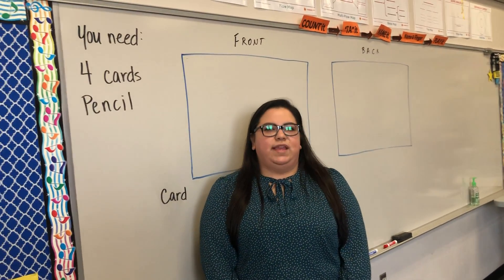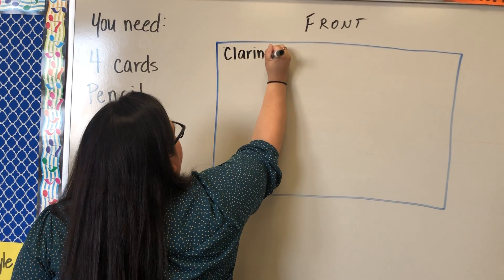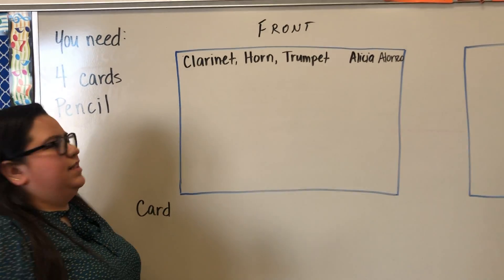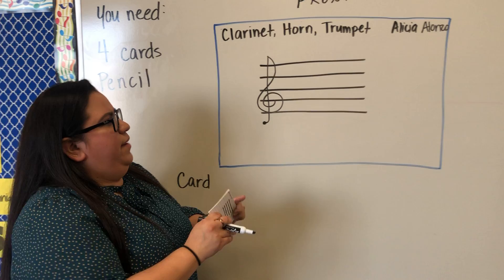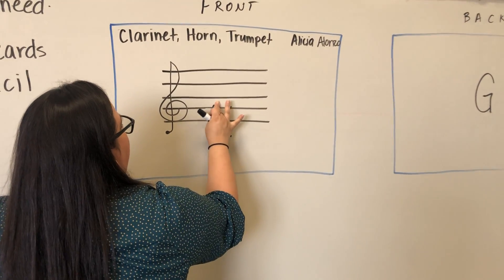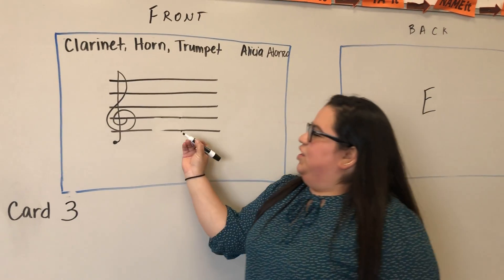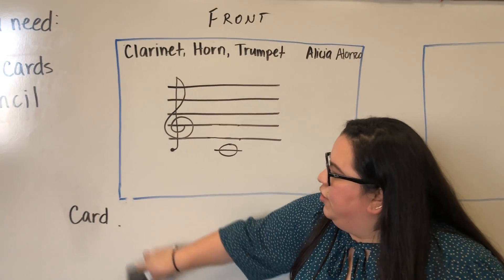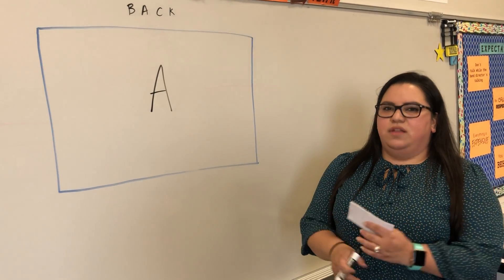Notecards Set 1: Clarinet, French Horn, Trumpet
This video is intended for ONLY clarinet, French horn, and trumpet players.